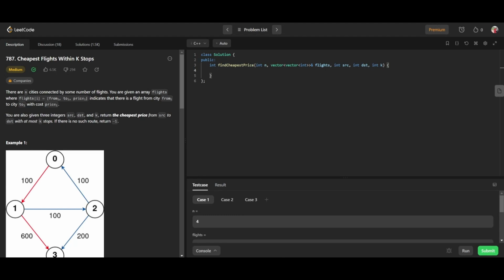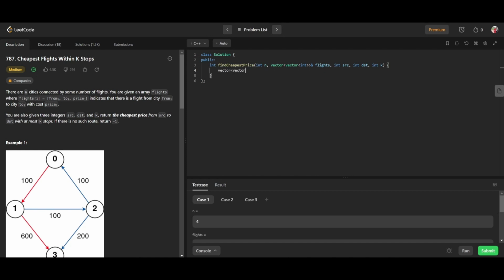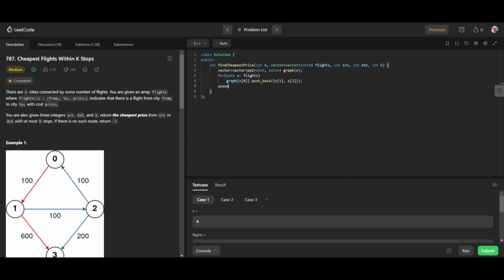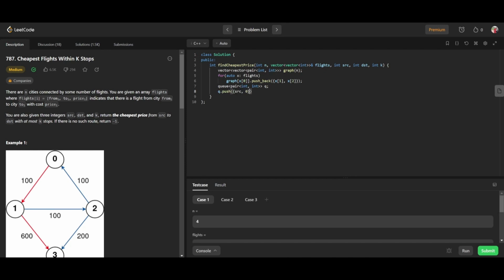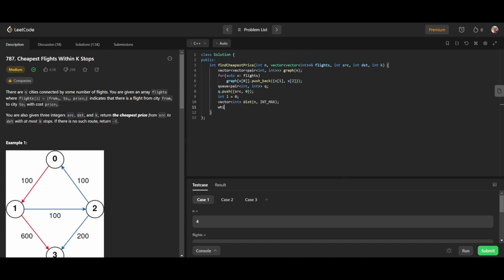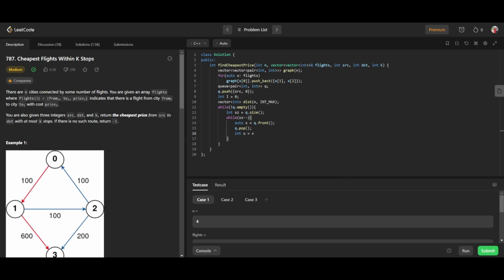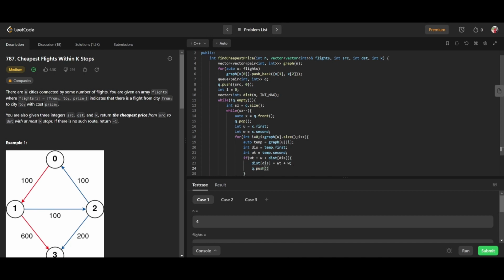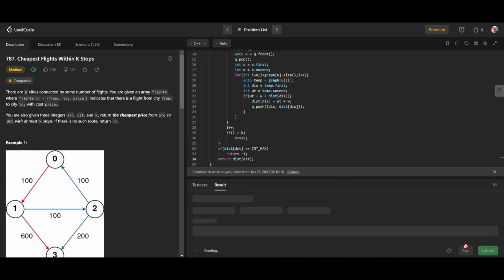Cheapest Flights Within K Stops Leetcode 787 - January Challenge 2023 ( Day 26 )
Problem Description:

There are n cities connected by some number of flights. You are given an array flights where flights[i] = [fromi, toi, pricei] indicates that there is a flight from city fromi to city toi with cost pricei.

You are also given three integers src, dst, and k, return the cheapest price from src to dst with at most k stops. If there is no such route, return -1.